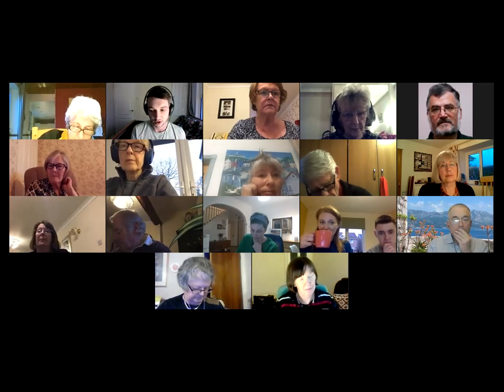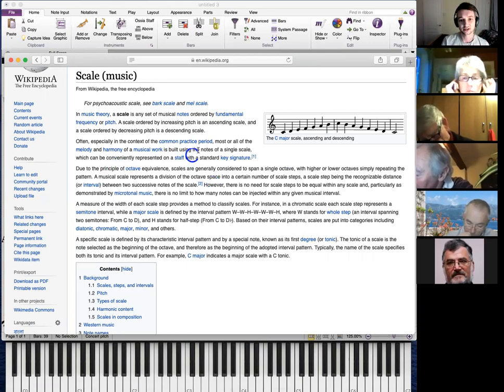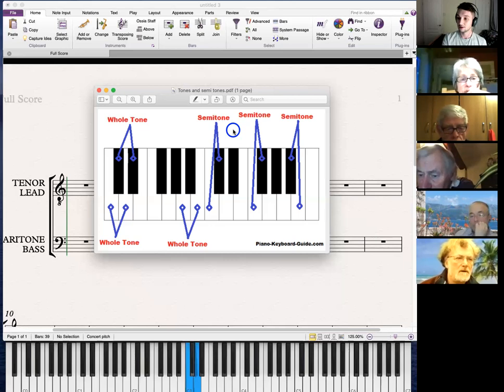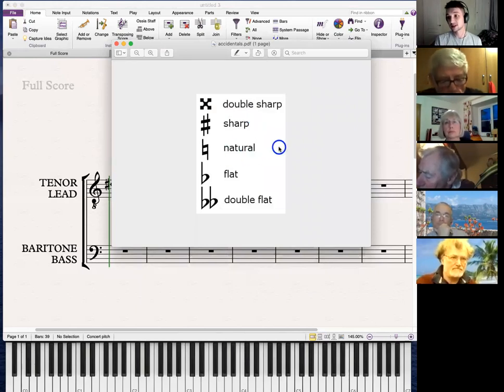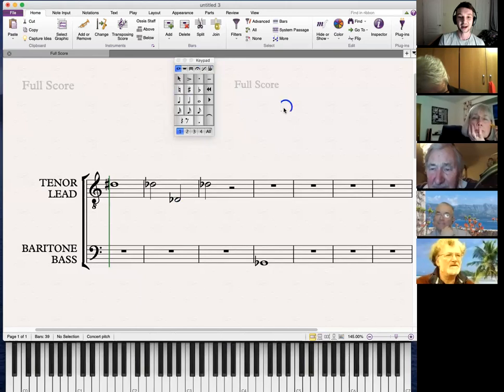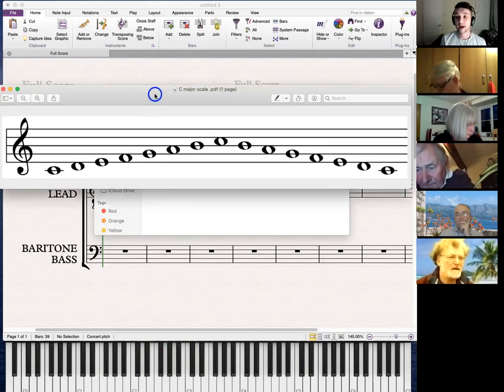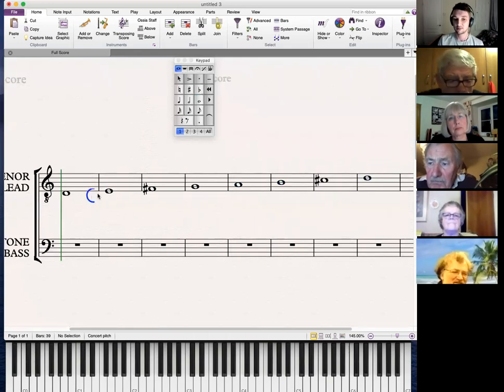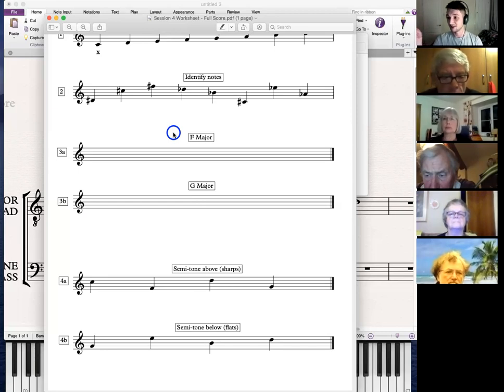Beginner Theory week 4 - term 1: The Major scale - Tones & semi-tones, Accidentals, C, G, F majors.